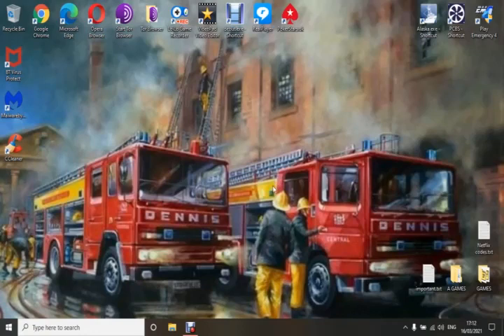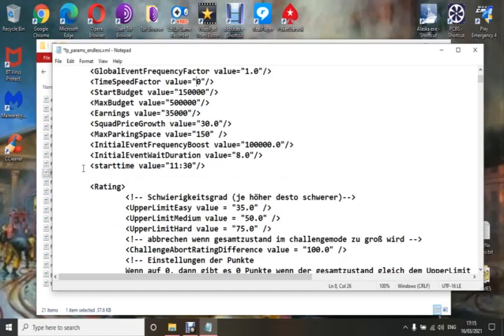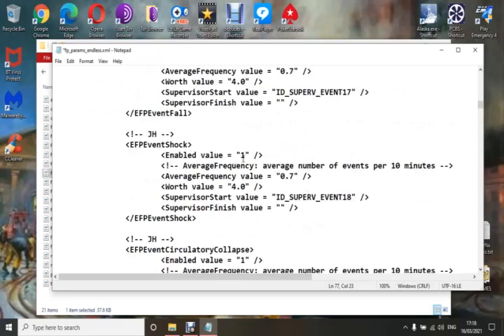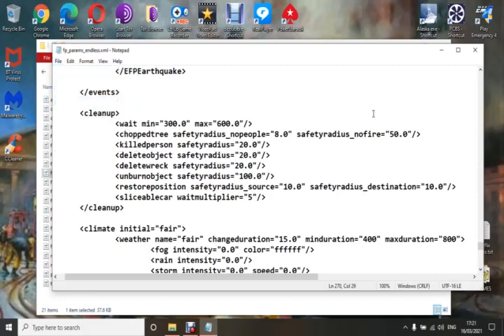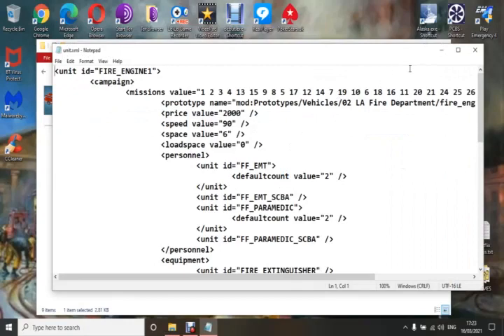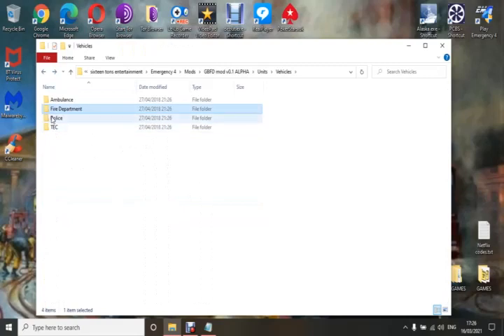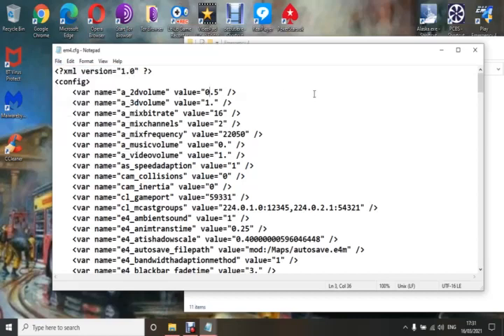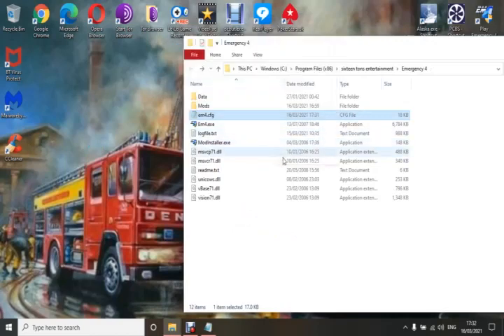EMERGENCY 4 Editing game files tutorial.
How to edit free play files and config to get the best from your game. Always make a backup of files first. Use Notepad or Notepad++ to edit XML files.